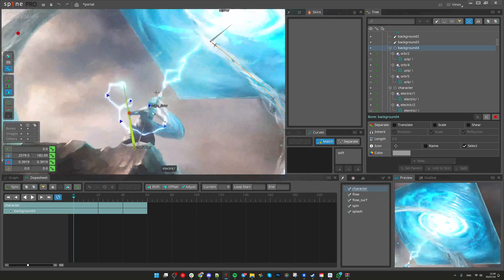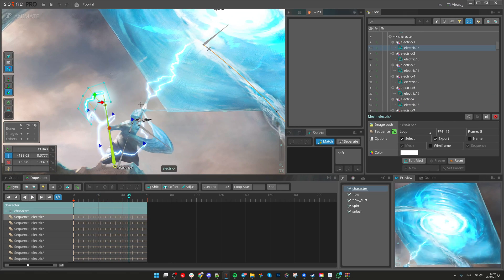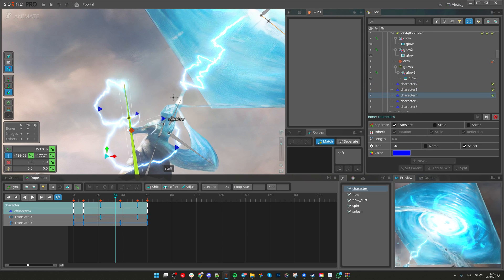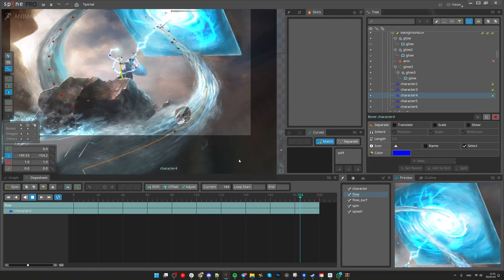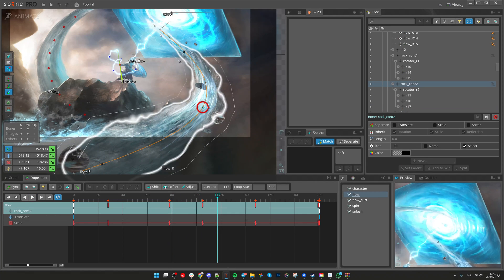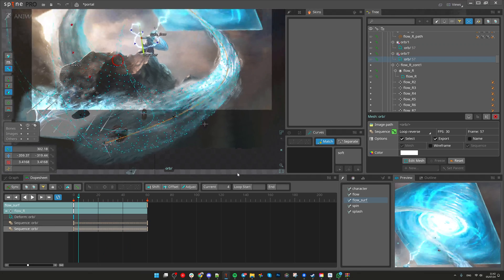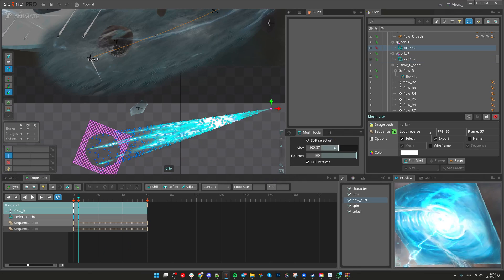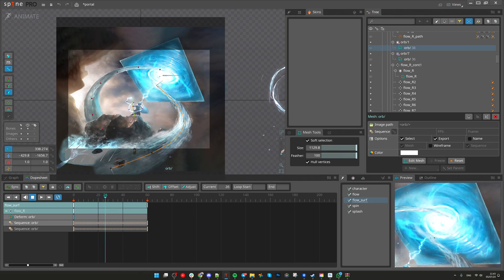Reusing PNG sequences in Spine | VFX